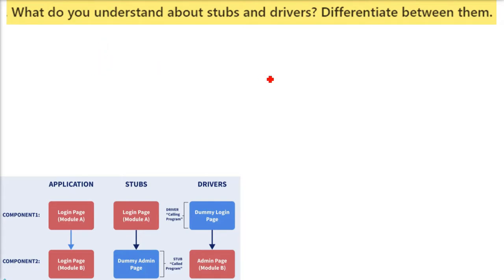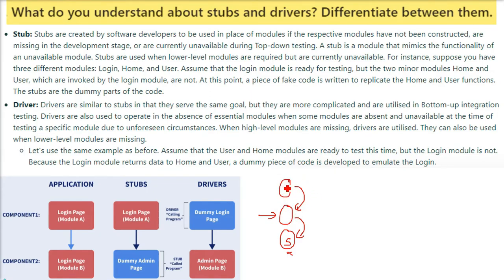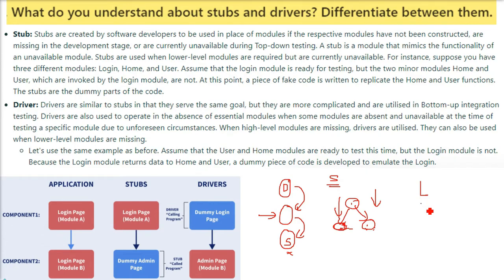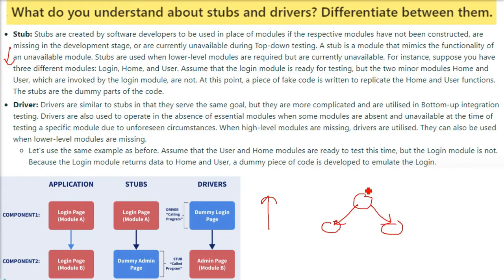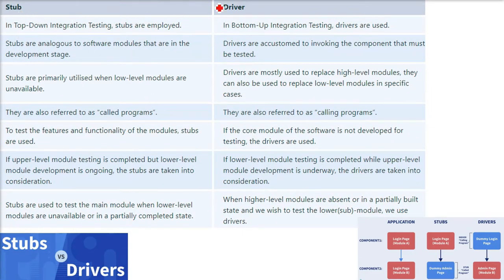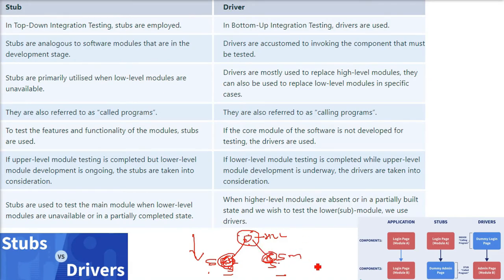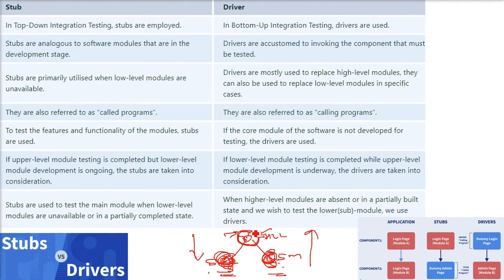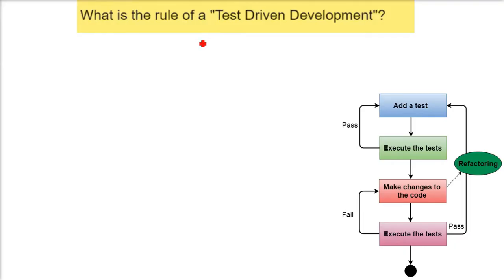Stubs and Drivers in Software testing